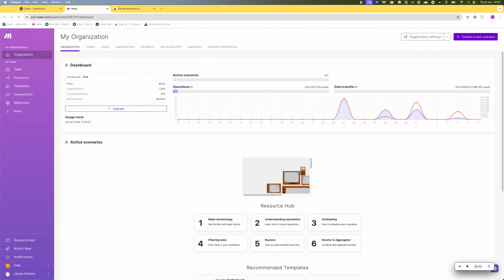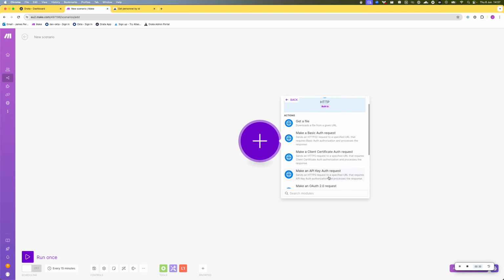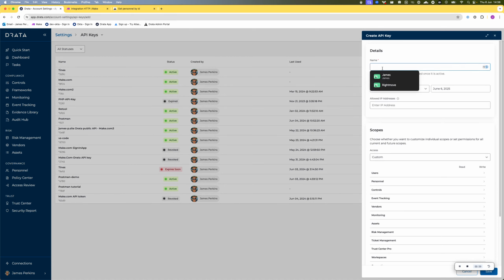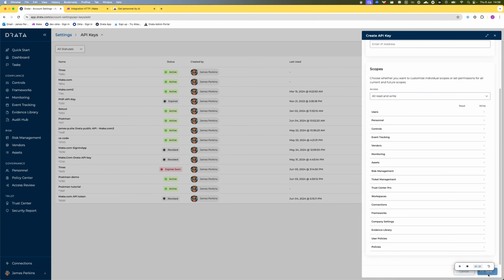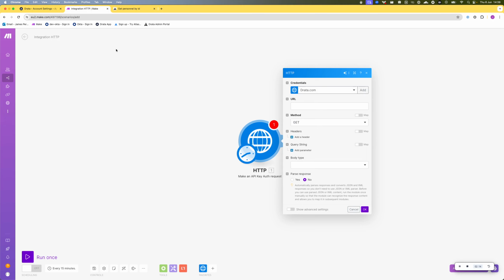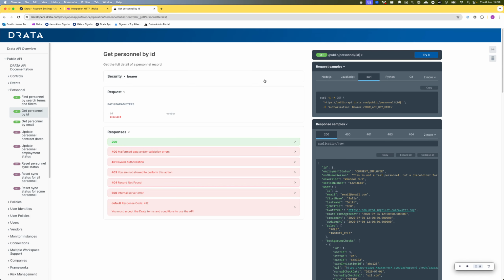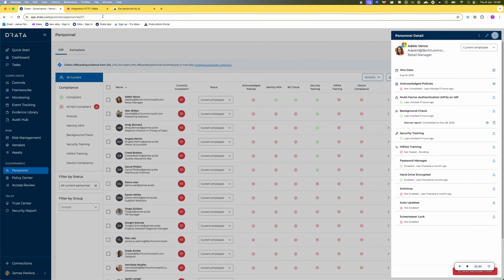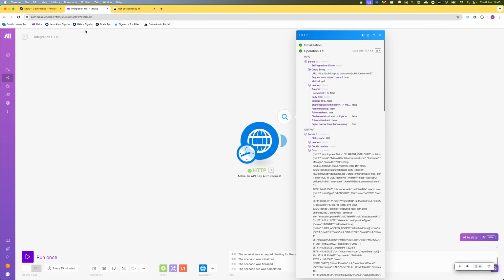Connect Make.com to Drata.com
Make.com is a fantastic tool for automating your workflow or performing actions that you aren't able to code. This video shows you how to connect Make.com to Drata.com to read data from Drata or post data into Drata